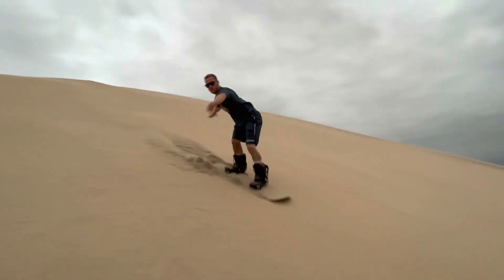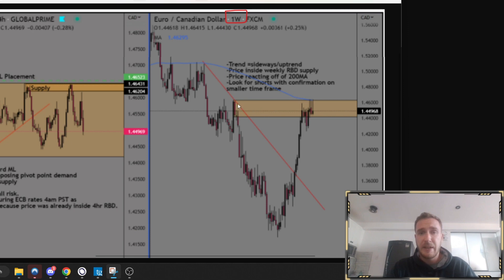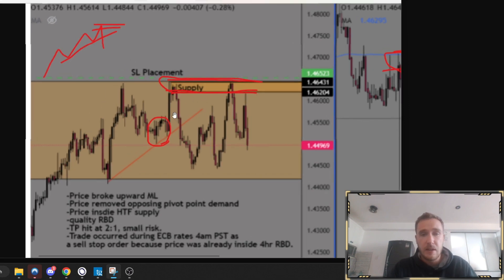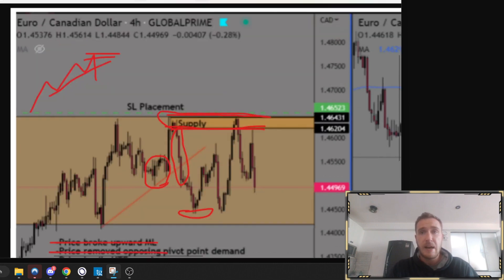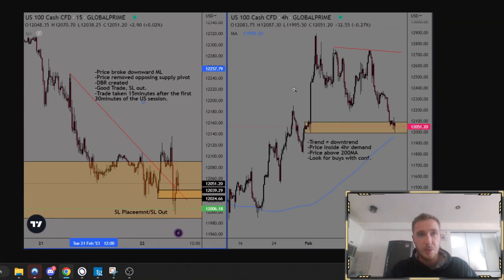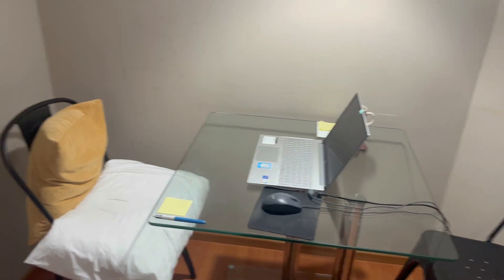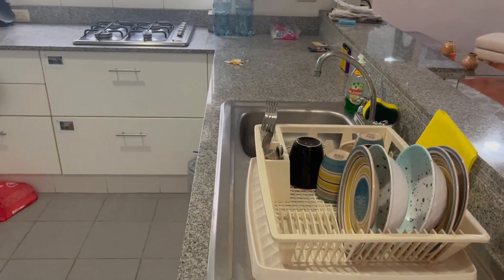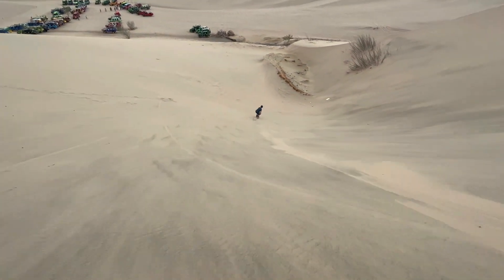Day In a life of a Forex Trader | Day Trading Lifestyle In PERU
Today I share with you a day in a life of a forex trader who is traveling around the world while sharing my day trading lifestyle here in Peru. Some traders have the dream of living the forex trader millionaire lifestyle, while others wish to travel the world or create a 1st or 2nd stream of income from day trading.

The content herein contains forward-looking statements regarding future events that involve risk And uncertainties. You are cautioned that these forward-looking statements are only predictions And may differ materially from actual events or results.

Cheers- Austin